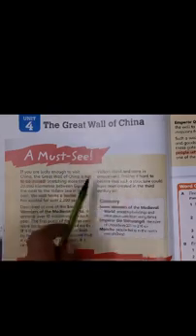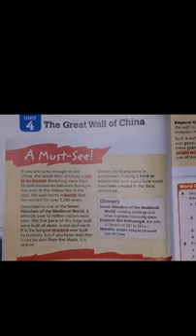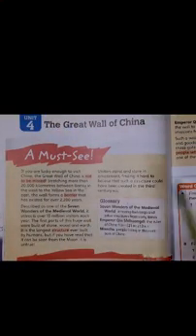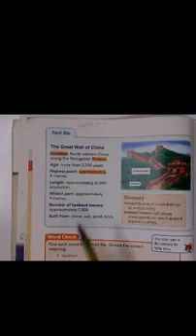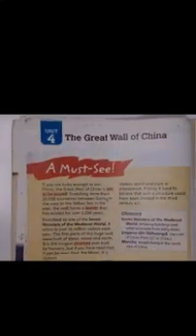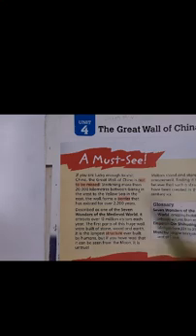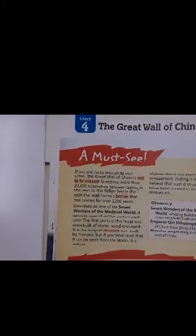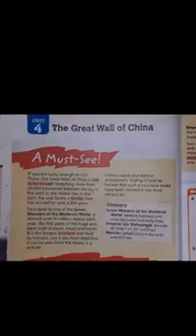Grade3 English 12.02.20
Writing Factual writing  PG 37